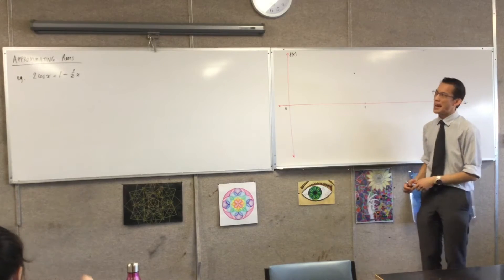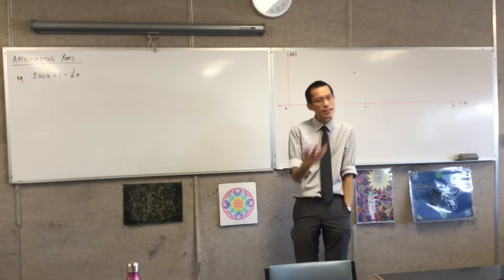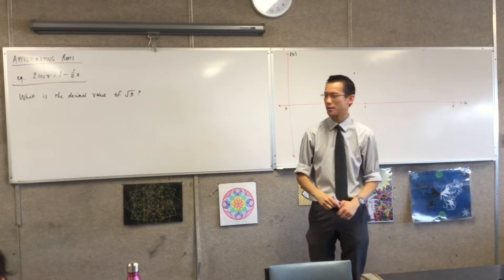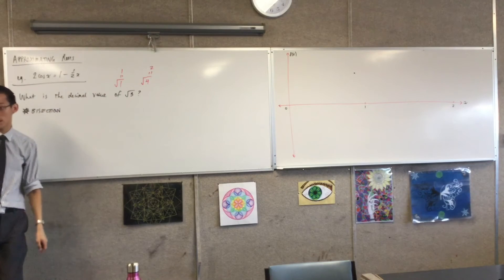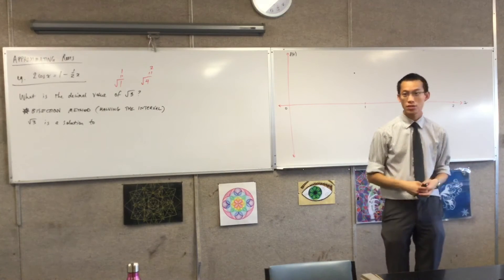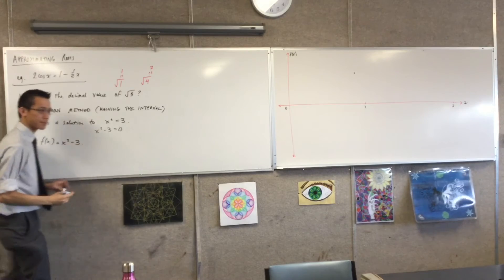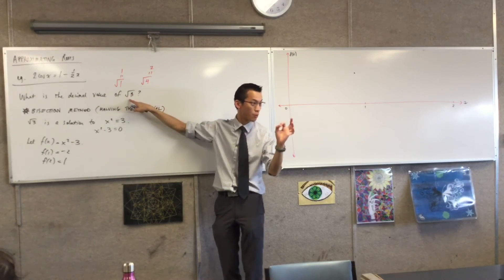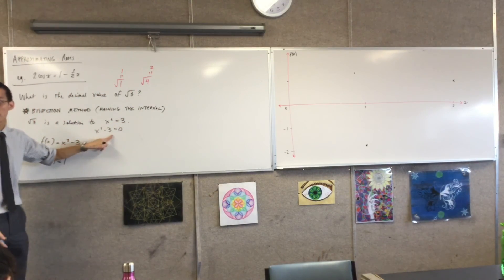Bisection Method (1 of 2: The Problem of Approximating Roots)